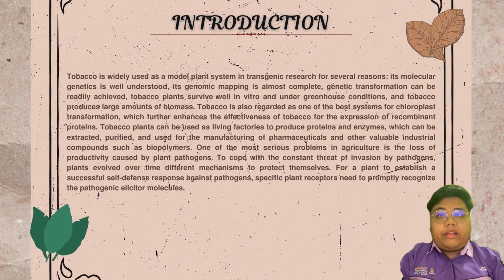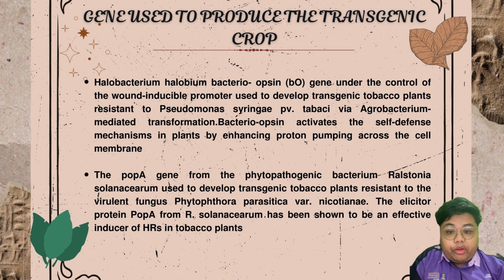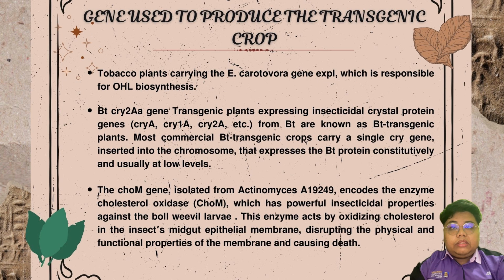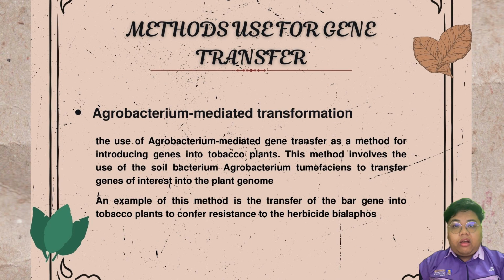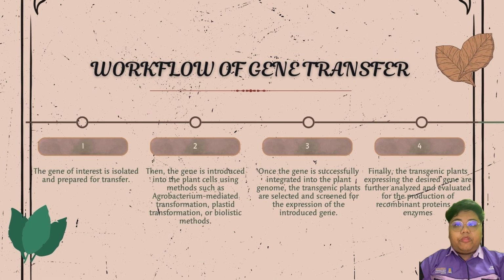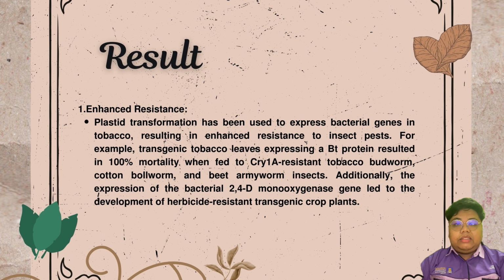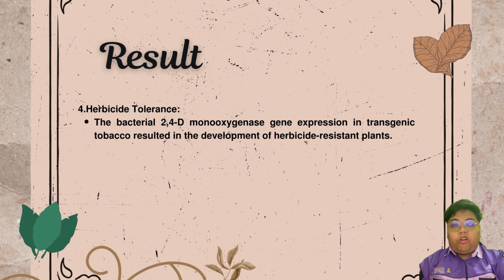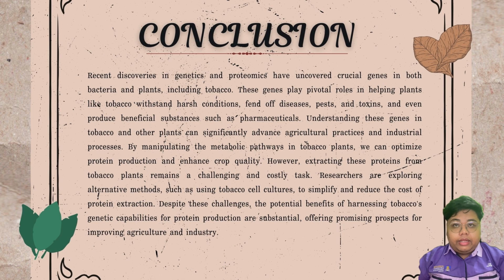AGR569 VIDEO PRESENTATION : Expression of bacterial genes in transgenic tobacco